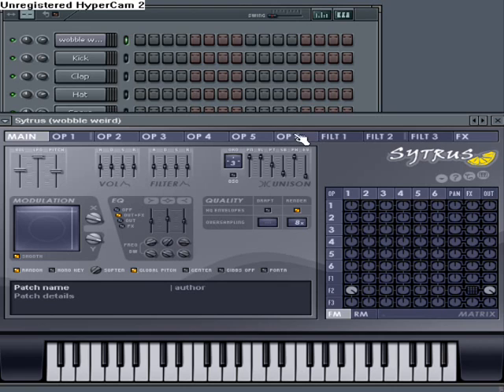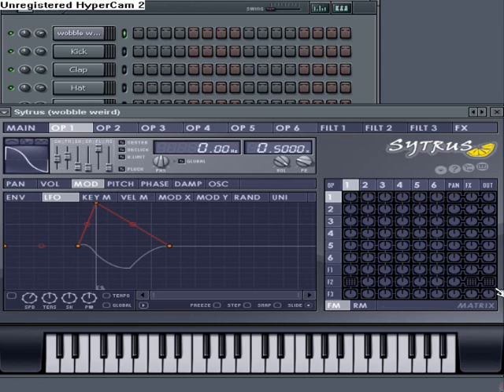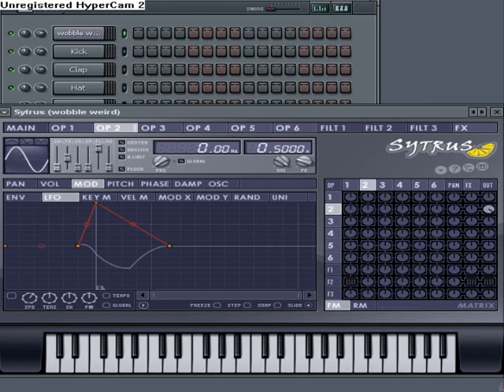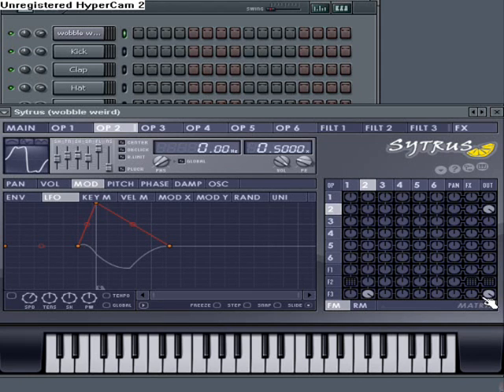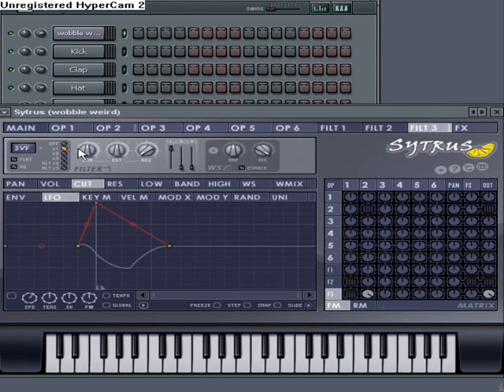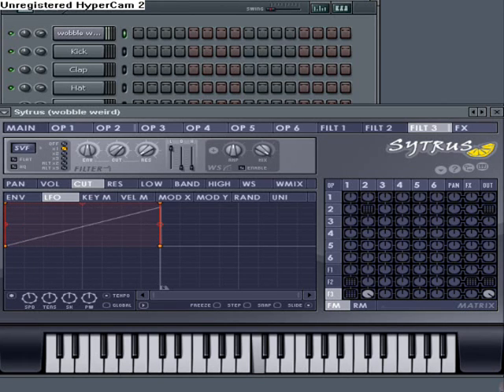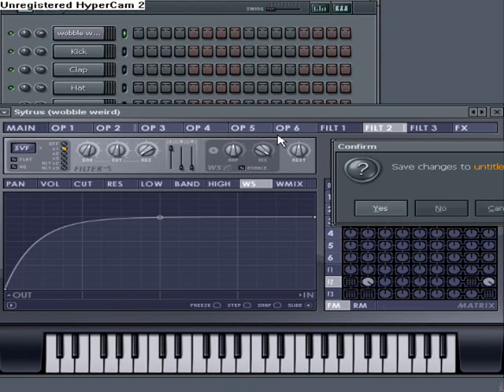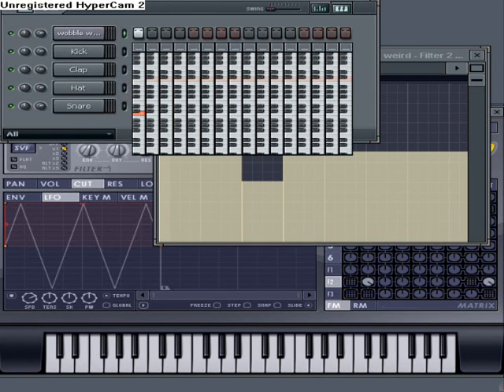How to make a Dubstep Wobble Bass on fruity loops [FL STUDIO]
READ THIS! If you ask a question from here I wont reply!

Q1) where did you get 'Wobble Weird'?
It's a preset I made myself.

Q2) Can i have it?
Well, I make it the same in this tutorial, and if you cant make wobbles yourself then you wont be able to make your own music, so i don't see the point. But if for some unknown reason you really need it the link is

I dont mean to be rude but if you follow this exactly, even with the sound off (it could help) you wont go wrong. there's no two ways about this. ive tried it on a few computers now and theres no difference between them so if you do it wrong, it's your ownf fault. don't start trolling my video telling me i'm missing stuff out, or that i'm rubbish.

On another note:
It seems as though the video's gone crazily out of sync.
Sorry about that! after trying out many different settings and capturing programs i have come to the conclusion that it's my PC. I only have 512 RAM and it struggles harddd!